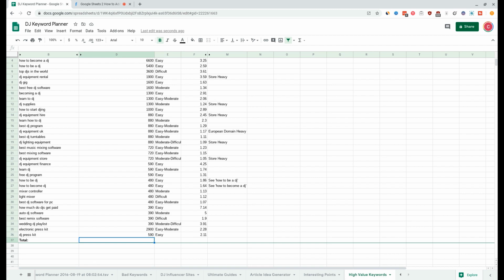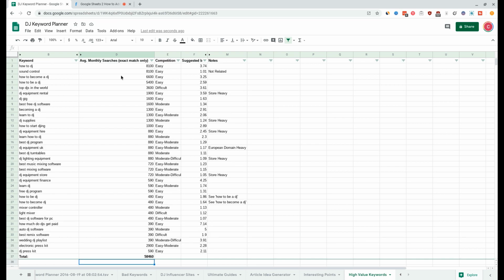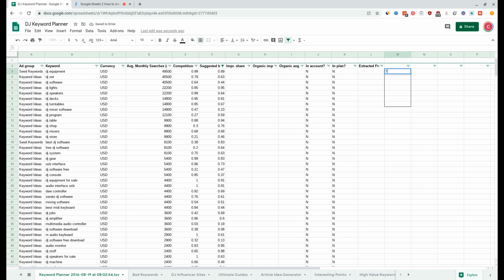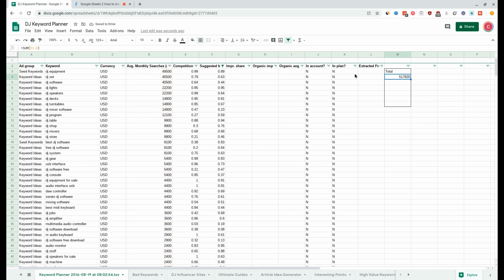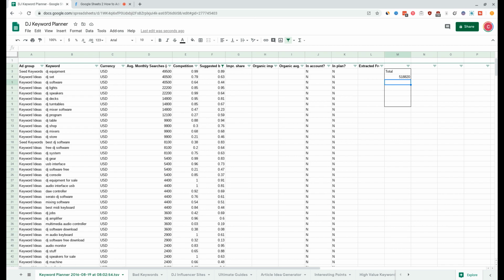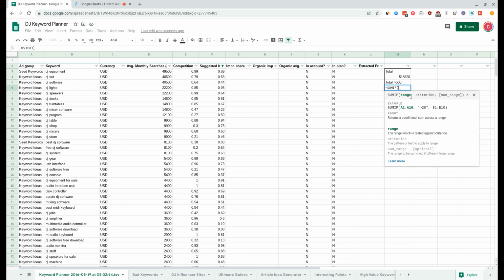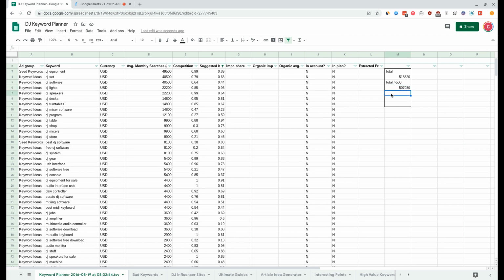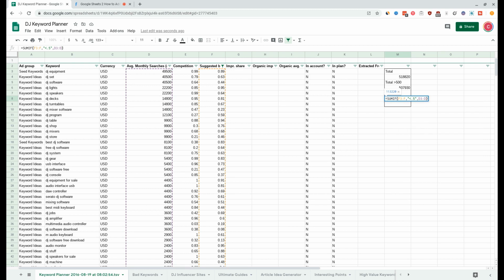How to Add (Total) a Column in Google Sheets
Learn how to add the numbers in a column dynamically in google sheets using the sum formula.